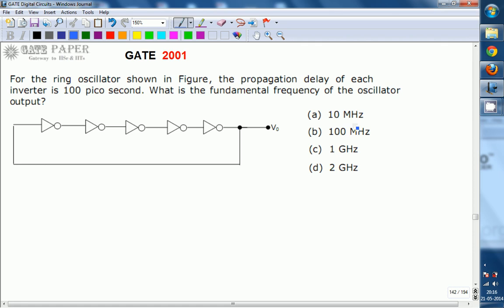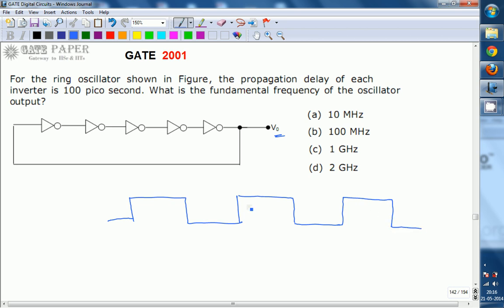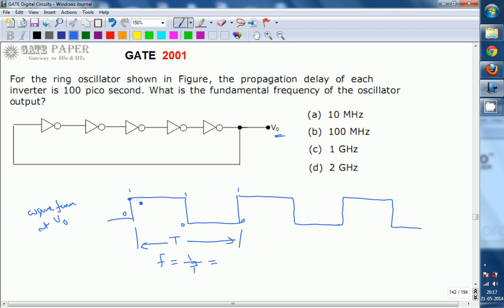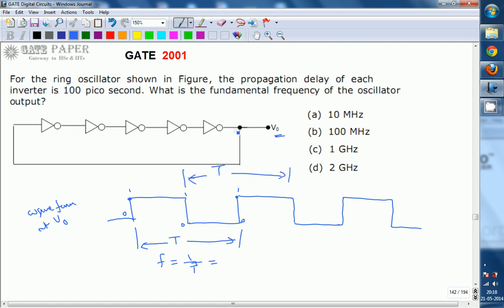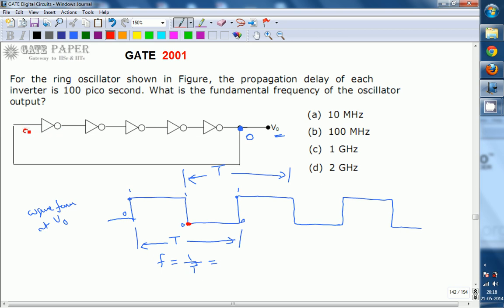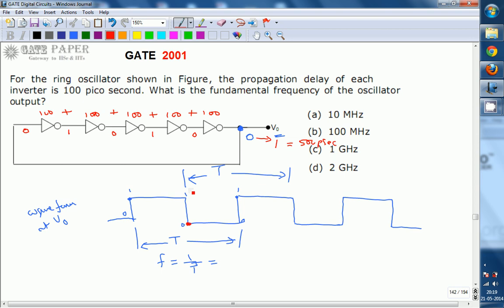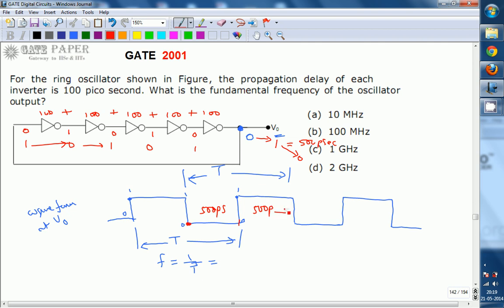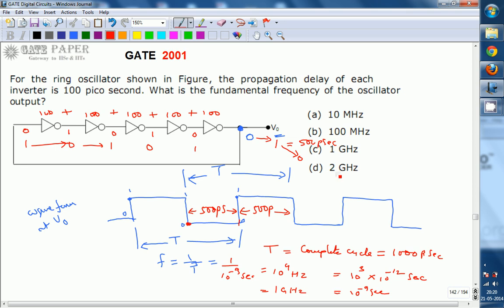GATE 2001 ECE fundamental frequency of ring oscillator with five inverters